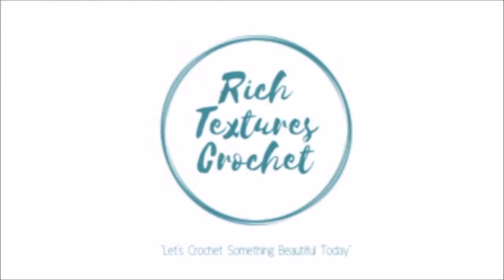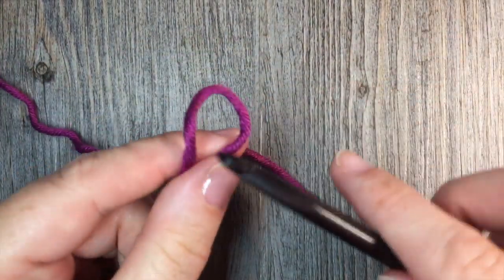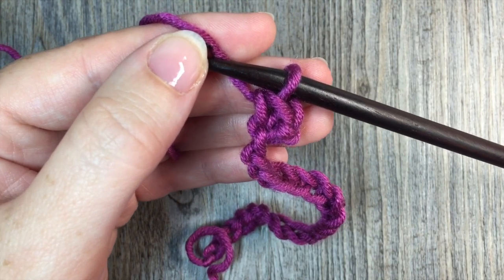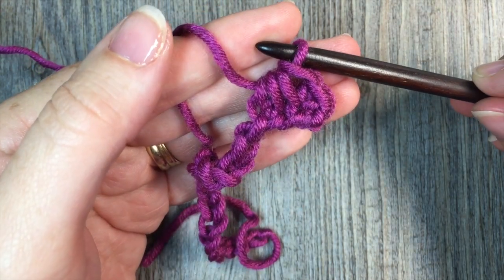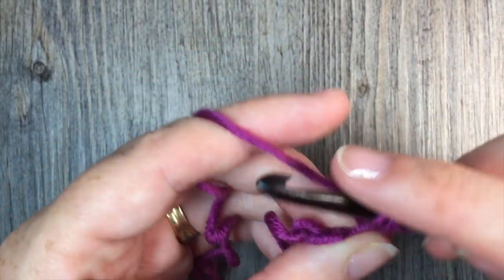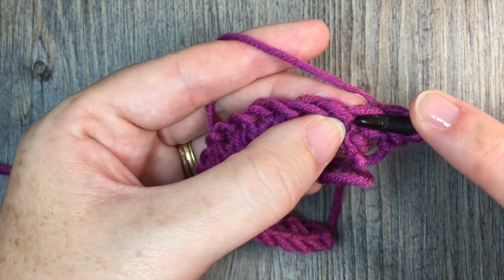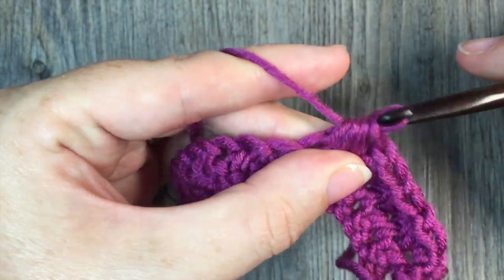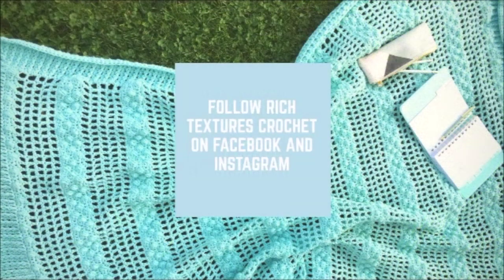Crochet Trinity Stitch - How to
Today we are going to learn how to crochet the Trinity Stitch.

Sarah